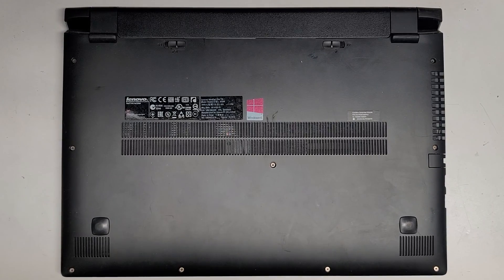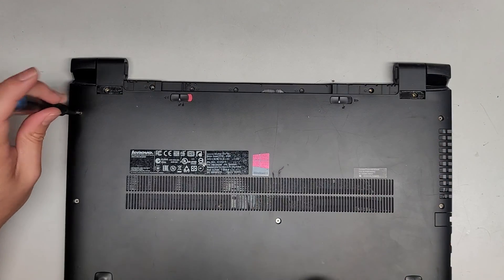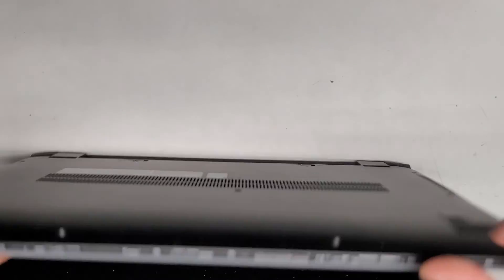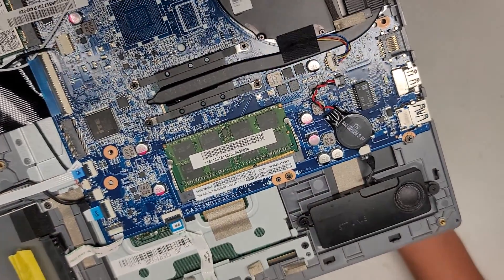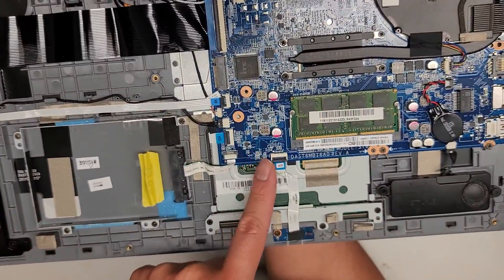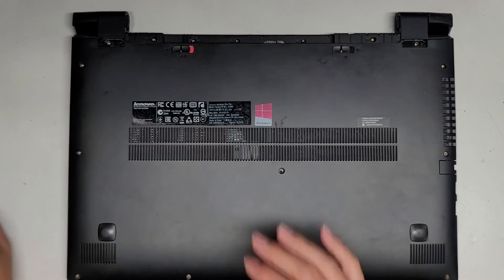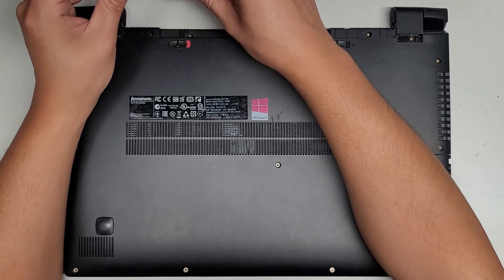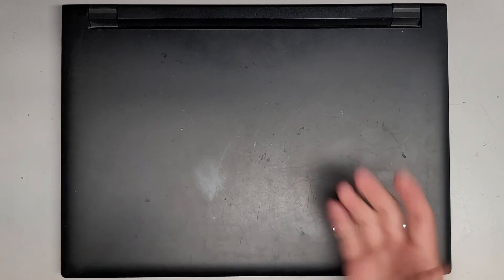Lenovo IdeaPad Flex 15 20309 Disassembly RAM SSD Hard Drive Upgrade Battery Replacement Quick Look